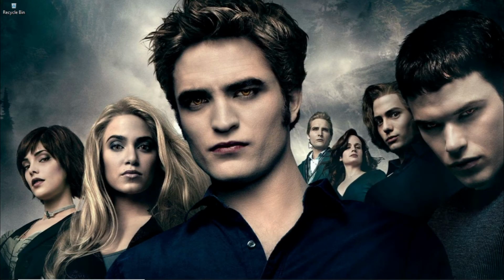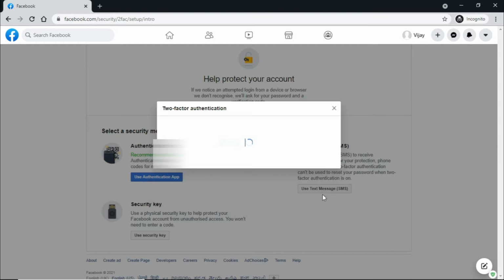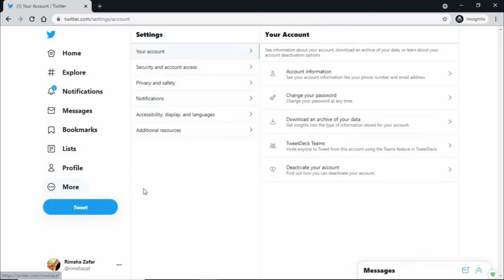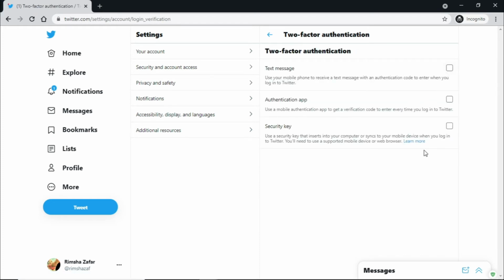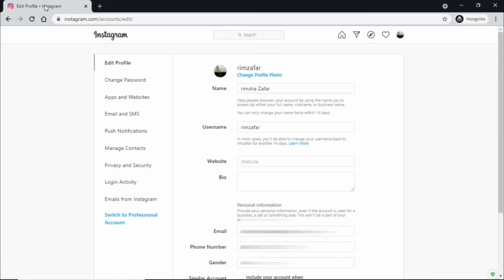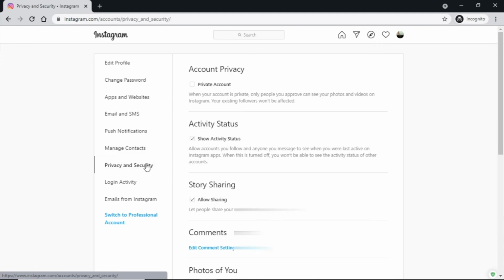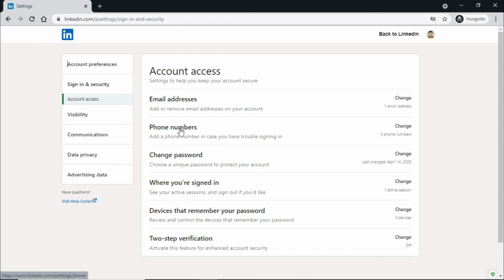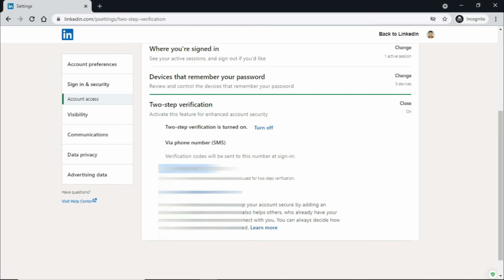How to enable 2-Step Verification on Facebook, Twitter, Instagram, and LinkedIn in 2021?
The security of your social media accounts is a serious topic of discussion and if you have a strong password, Great! But, what about the next steps? That is where we are going to help you out today, with this detailed yet simple video tutorial wherein, you will learn how to enable 2-Step Verification on Facebook, Twitter, Instagram, and LinkedIn.

The 2-Step Verification or 2-Factor Authentication System acts as an extra layer of protection against cyber attacks and helps keep your online assets safe.

Check out the other video of the series, in which we turned on the 2-Step verification system on Email Accounts,

About Us:

Rapid Hacek is your one-stop solution for all things technical; whether that be the information you need to stay adept in this technology-driven World or the services that we offer. We started our journey of technological growth by building up an online community wherein dissemination of information on IT and related products and services have been consistently given to the followers with a sharp focus on accuracy, preciseness, and excellence.